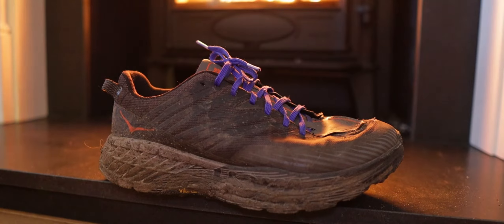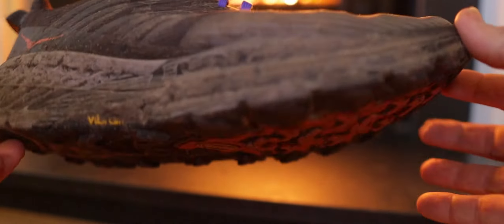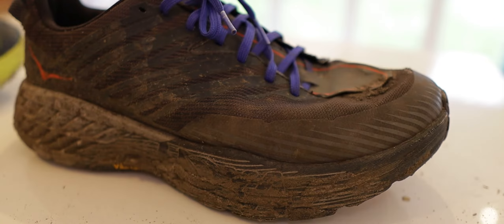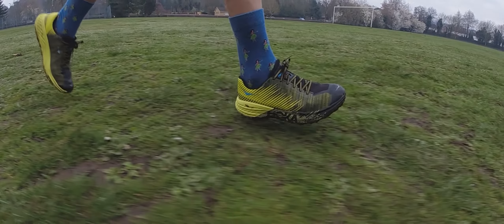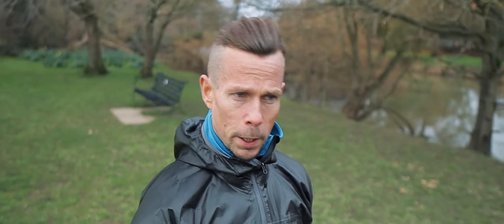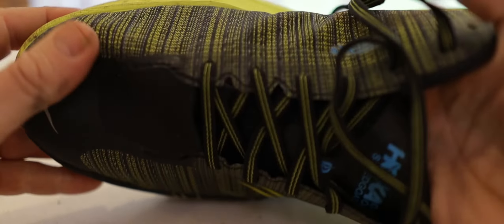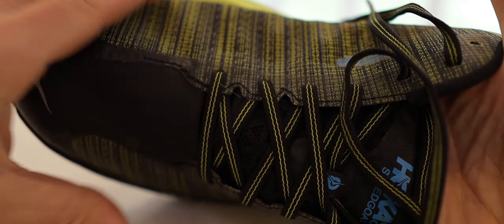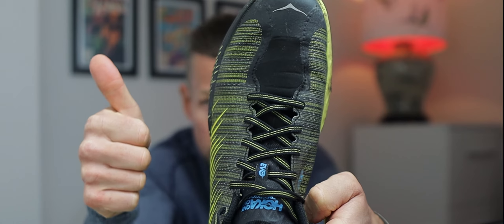HOKA ONE ONE SPEEDGOAT EVO (first impressions) vs OLD SPEEDGOAT 4.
Had the speedgoat 4 since august 2019, time for an upgrade...